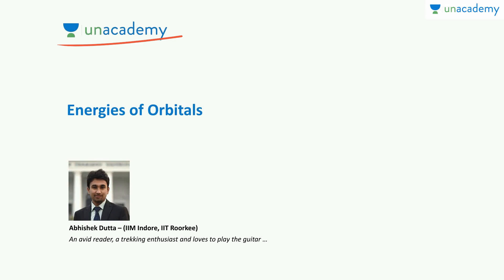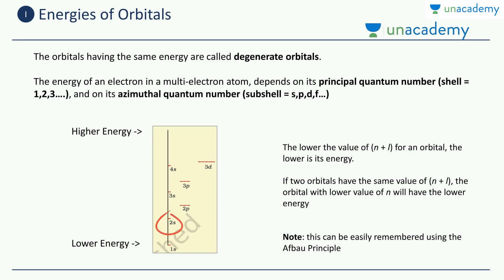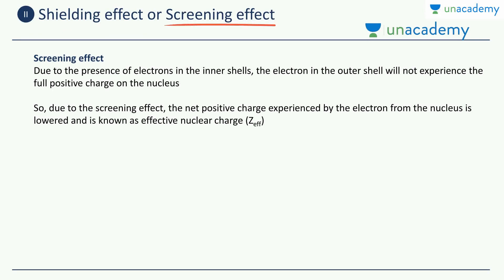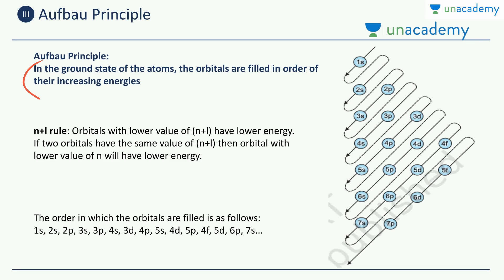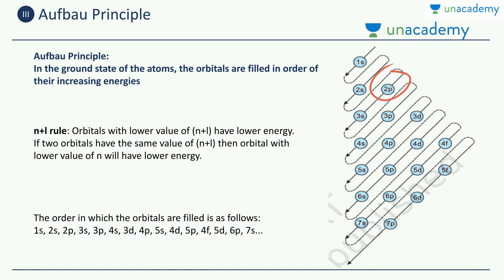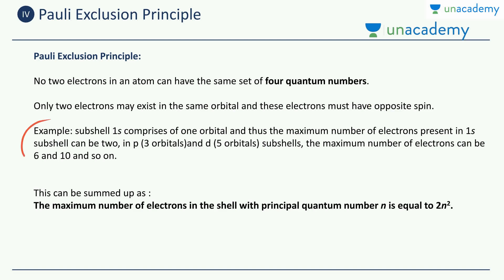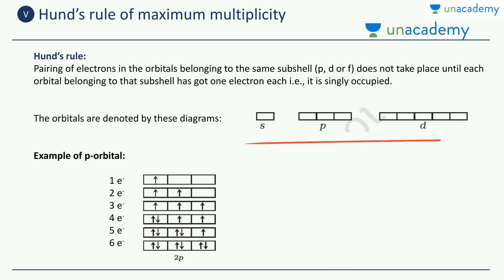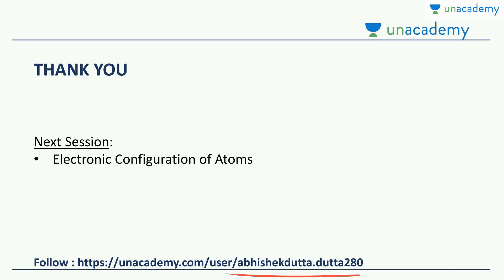Energies of Orbitals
The energy of an electron in a single electron atom can be determined solely by the principal quantum number.

In this video Abhishek discusses aufbau principle, pauli exclusion, Hund's rule of maximum multiplicity